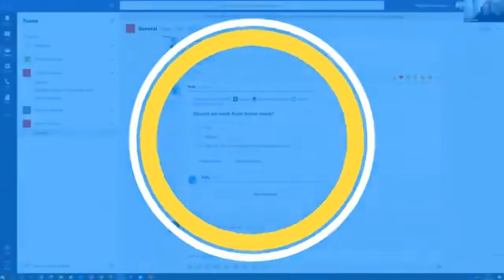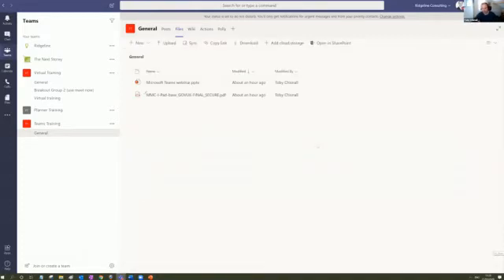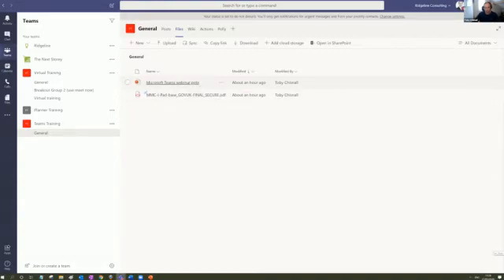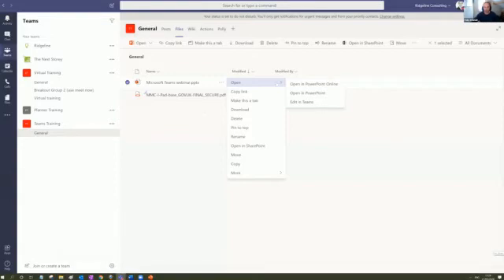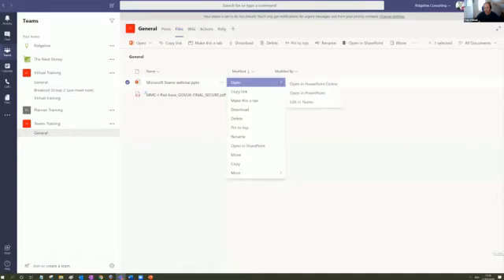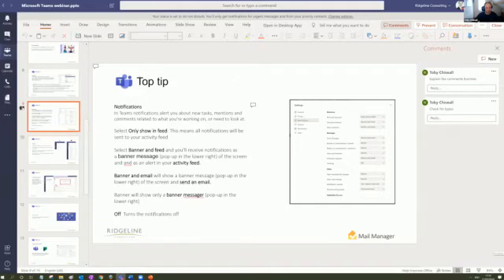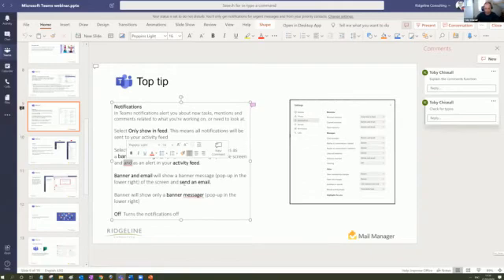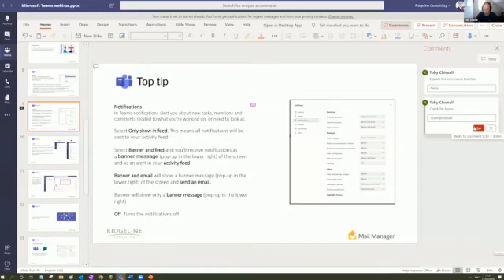Getting the most out of Microsoft Teams | Tip 2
Toby Chisnall shows the best practices when creating and editing files in Microsoft Teams.